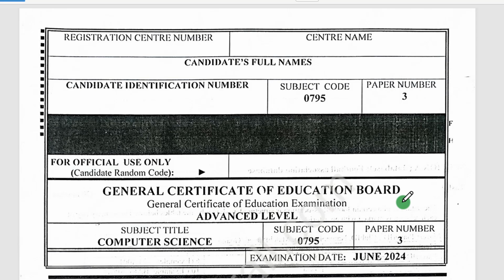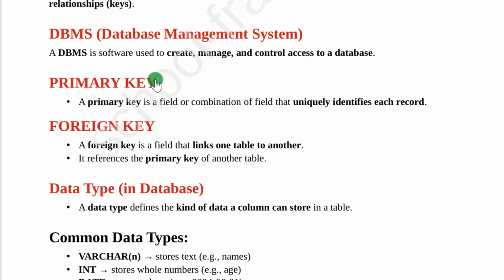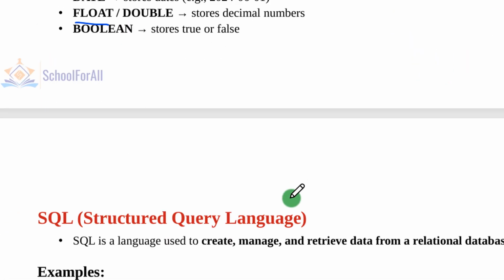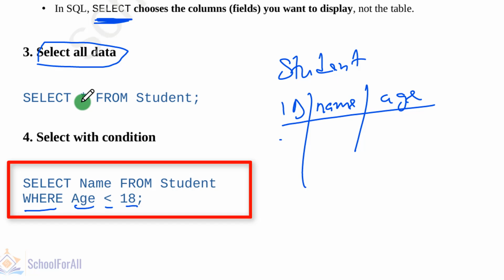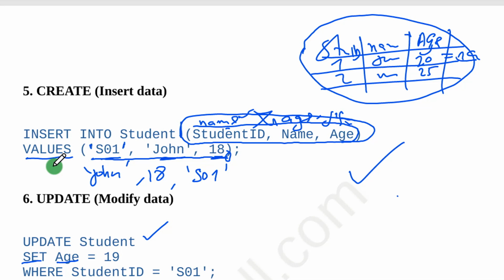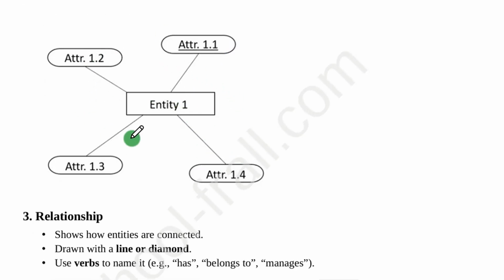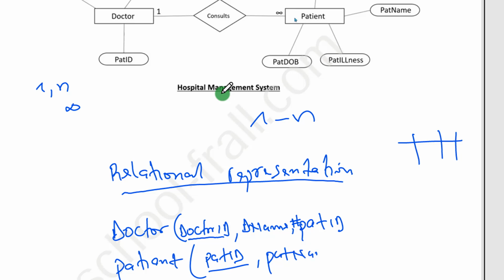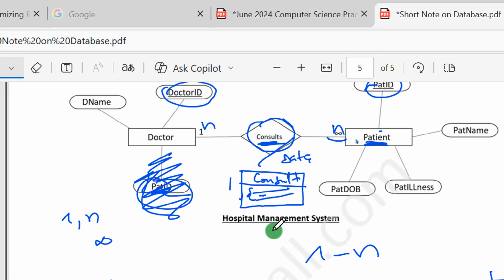June 2024 Computer Science A Level | Database Part 1 (Concepts + SQL + ER Diagram)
This lesson focuses on the fundamental concepts every student must understand before solving database problems.

We cover:

Definition of a Database (DB)
Primary Key (PK) and Foreign Key (FK)
Database Management System (DBMS)
Data types in databases
ER Diagram (Entity-Relationship Diagram)
Characteristics of ER diagrams
Cardinality in relationships

This video is perfect for GCE Advanced Level students preparing for exams or looking to strengthen their database foundation.